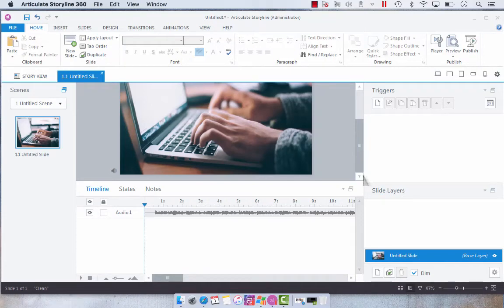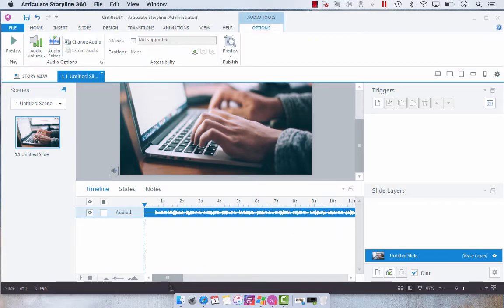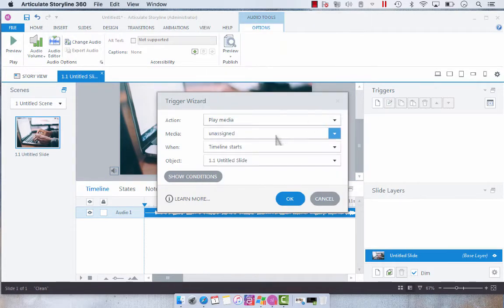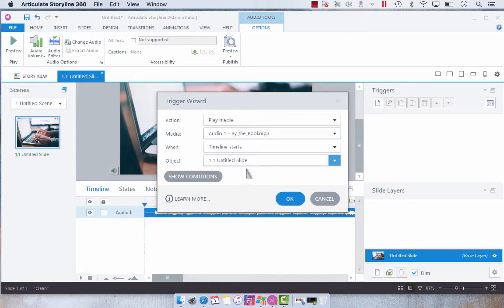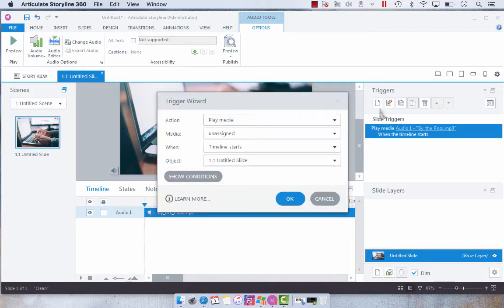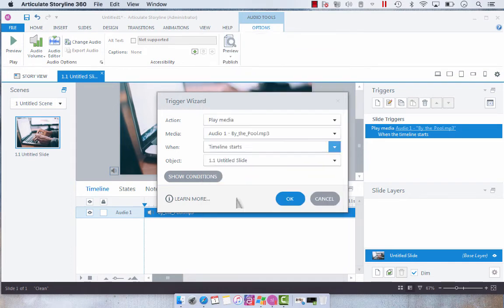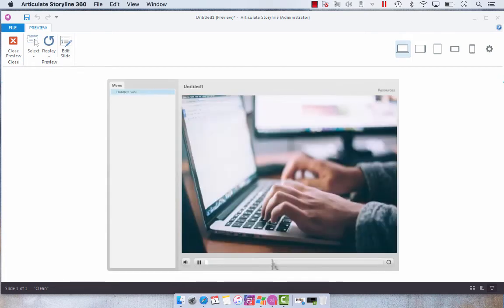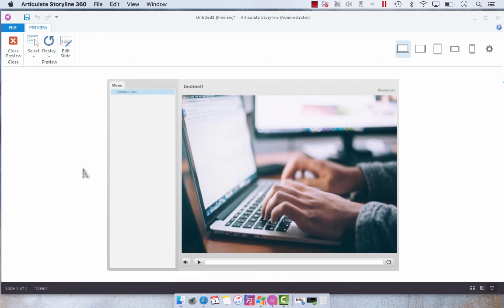Loop Audio in Articulate Storyline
In this video, I'm showing you how to easily loop audio in Articulate Storyline.